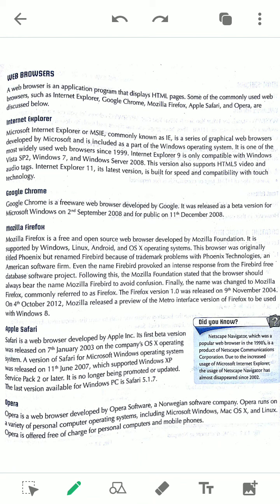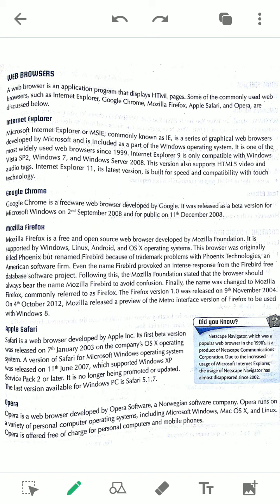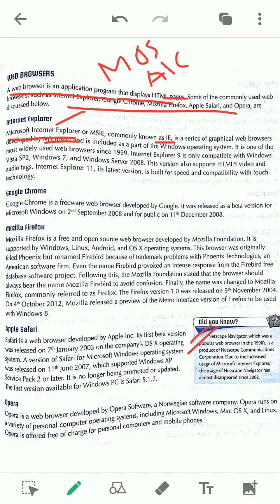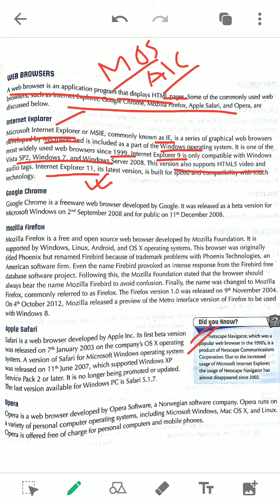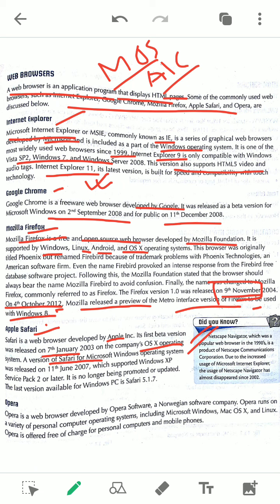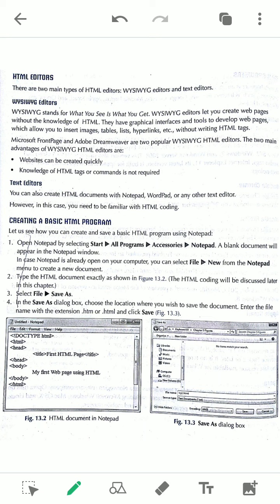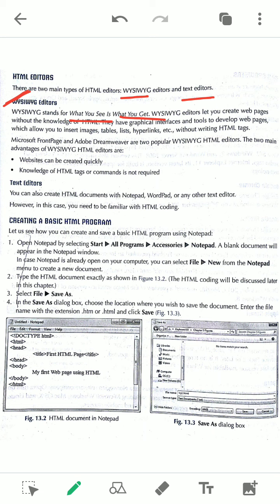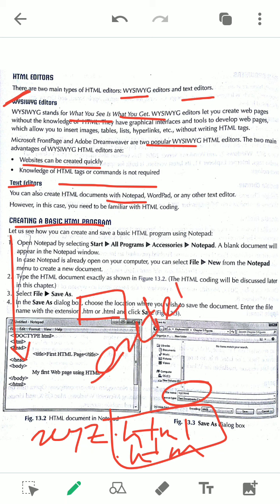Class IX Computer Science (ch13P2)